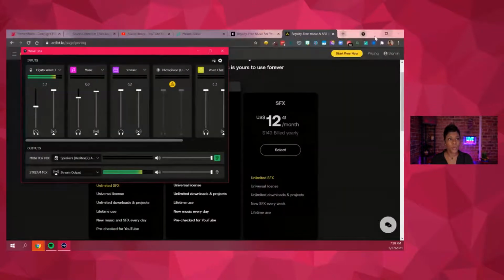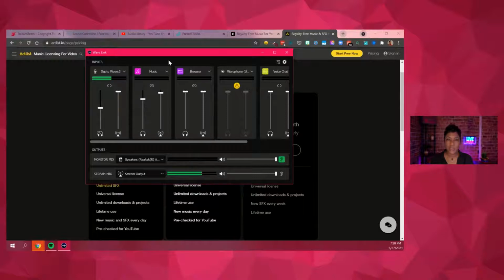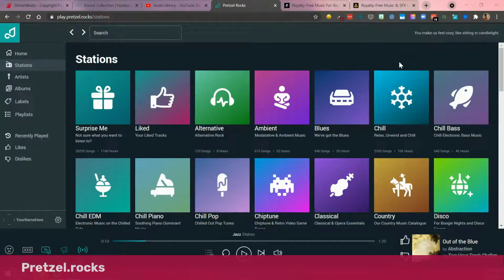Little Known Places to Find Music for Live Streaming EP019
Music can add some fun and complement your livestream videos, even when you are streaming business content. But not everyone knows where to find the best music for livestreams that won't get you banned on the major platforms (AND it won't sound like your 5 year-old made it).

In this week's episode of Get Noticed with Video Live, I’ll show you where you can find free and commercial music to use that's appropriate for livestreaming and still has a good quality.

*Plus, I'll share a bonus tip about a new feature in Restream.

ABOUT ME
Tanya Smith equips coaches, consultants, and visionaries to use on-camera video that creates an interactive brand so you serve more people and sell more services.